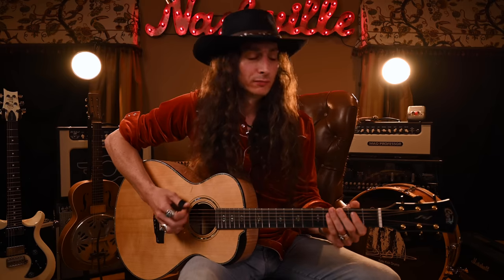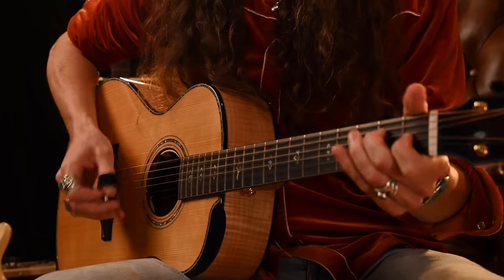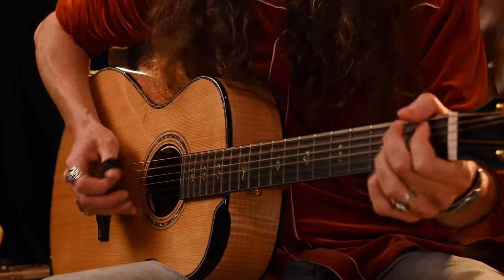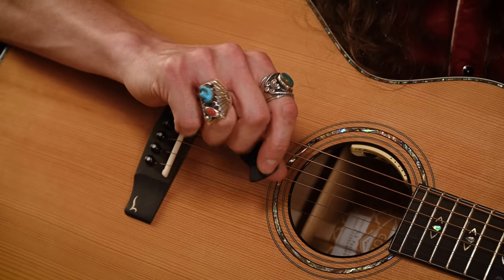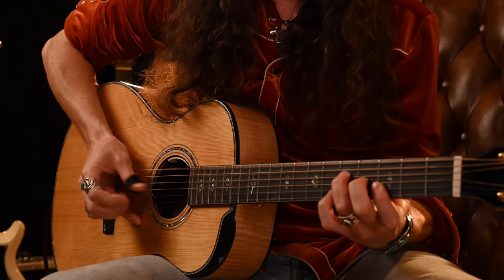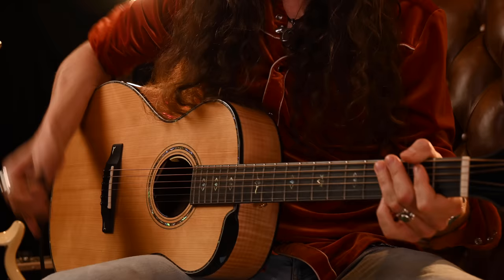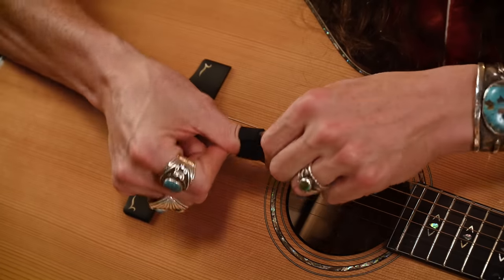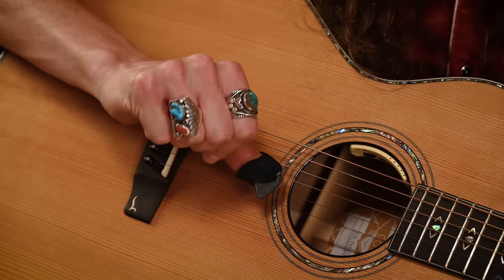Hybrid Thumb Picking • What, When, Why?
🎸 Elevate your guitar skills with exclusive guitar lessons & tips Whether you're picking up a guitar for the first time or looking to master advanced techniques, I'll share with you everything I've learned in my guitar journey 🎸